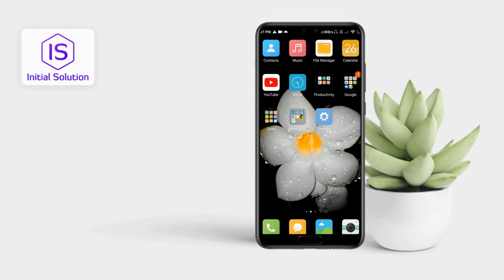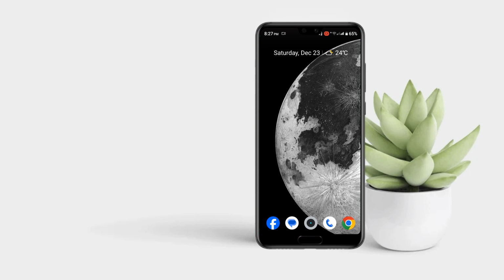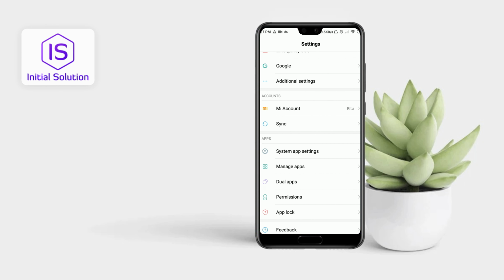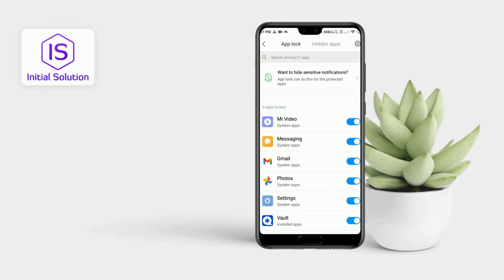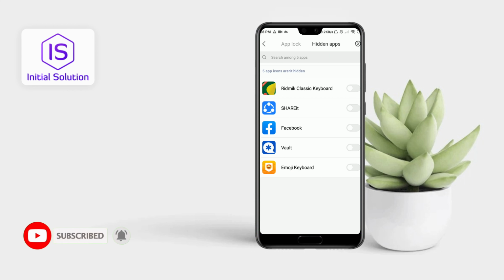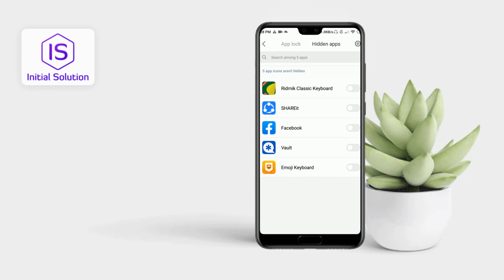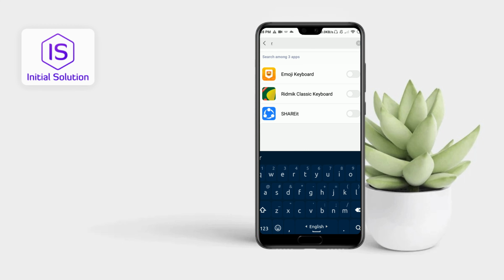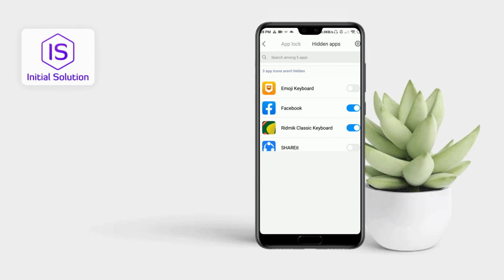📱 How to Hide Apps on Android 2024 | Quick Tutorial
Protect your privacy and keep your apps discreet by learning how to hide them on your Android device. Follow these simple steps to enhance your app privacy.

📌 Step-by-Step Guide:

🕵️ Hiding Apps:
Open the "Settings" app on your Android device.
Navigate to "Apps" or "Apps & notifications."
Select "See all apps" or a similar option.
Find the app you want to hide and tap on it.
Tap on "Disable" or "Turn off."
Confirm your choice, and the app will be hidden from the app drawer.
Alternatively, some Android devices offer a built-in "Hide Apps" feature. Check your launcher settings or app drawer settings for this option.

📖 Chapters of How to Hide Apps on Android:
0:00 - Introduction
0:08 - Importance of App Privacy
0:22 - Accessing Device Settings
0:43 - Navigating to App Settings
1:03 - Disabling or Turning Off the App
1:10 - Confirming App Hide
1:20 - Using Built-In "Hide Apps" Feature
1:30 - Conclusion and Recap